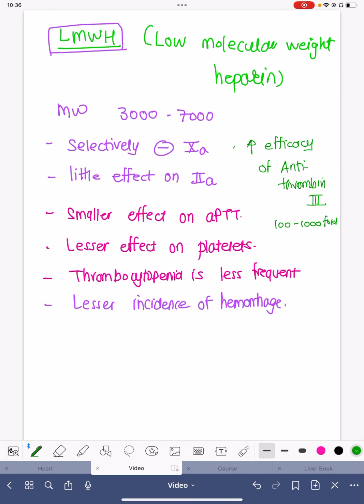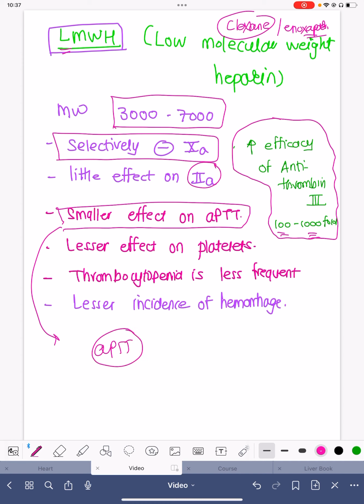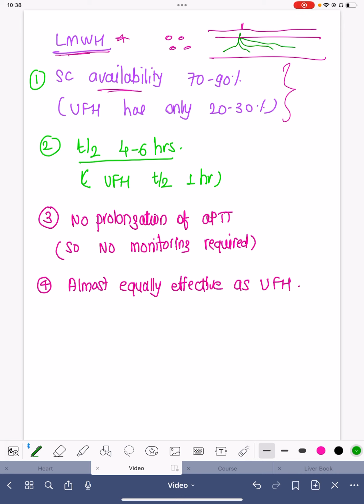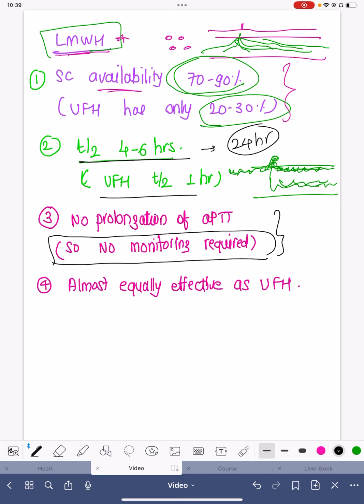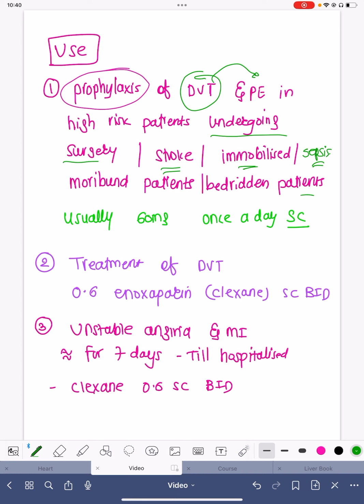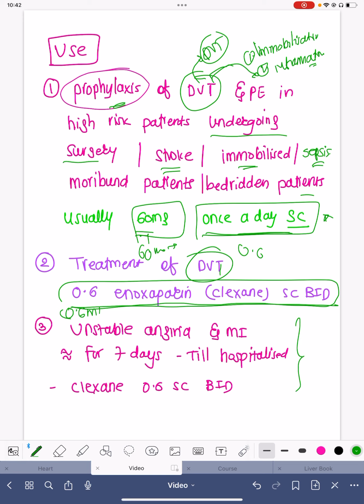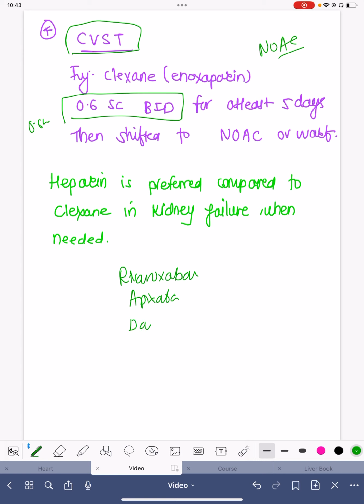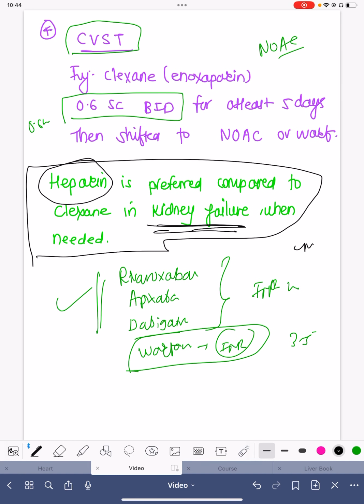DRUG- INJ CLEXANE - LMWH- ENOXAPARIN